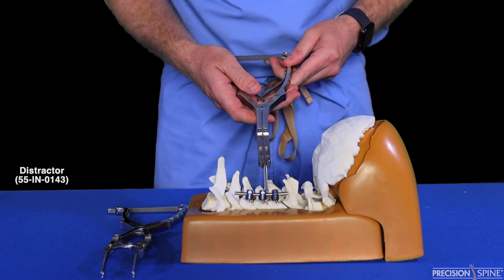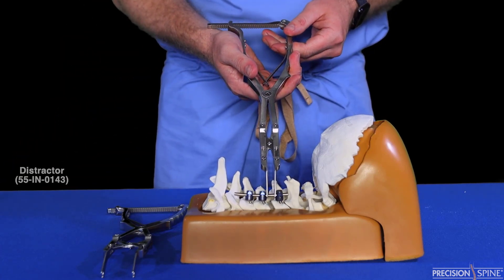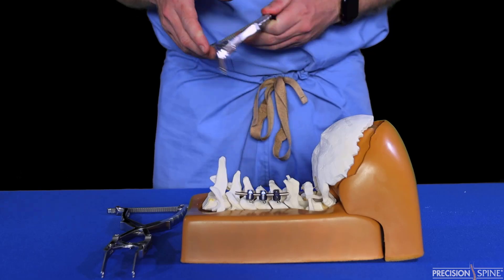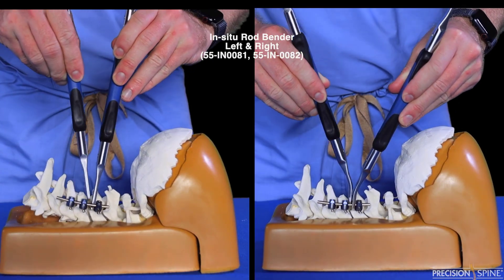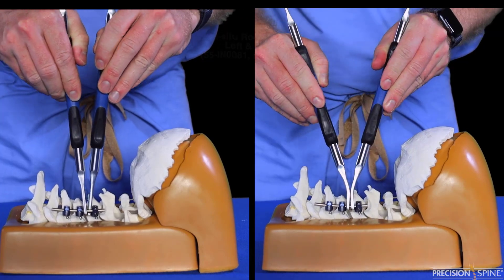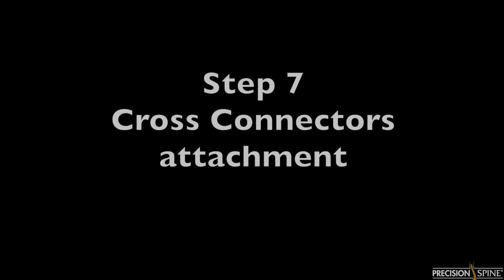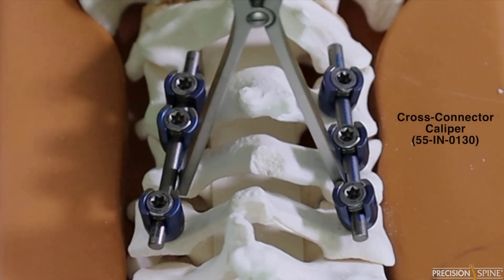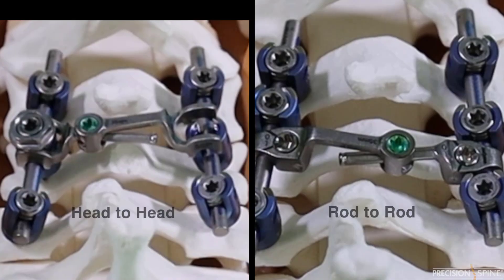Reform POCT Cervical Screw System Surgical Tech Guide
The Reform® POCT  System is a comprehensive solution for fusion of the Occipital, Cervical and Thoracic regions of the spine.